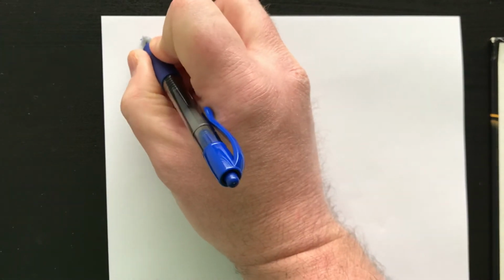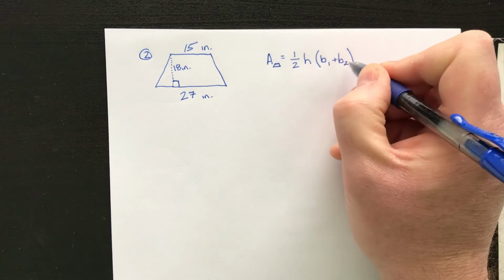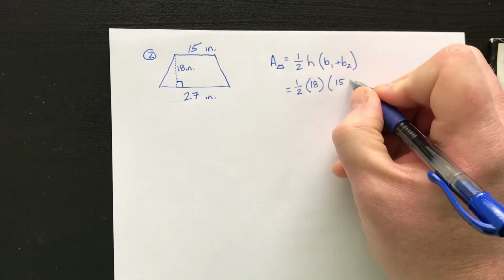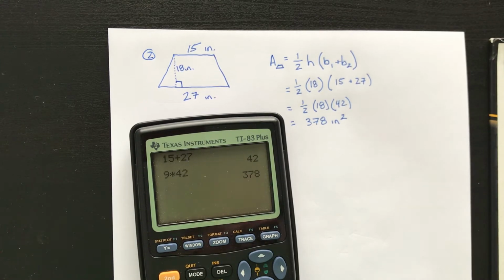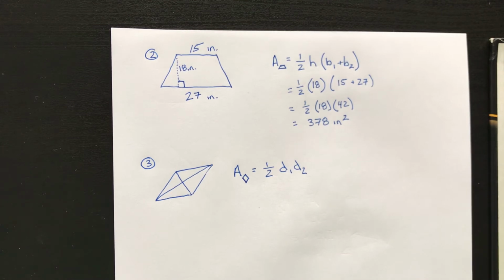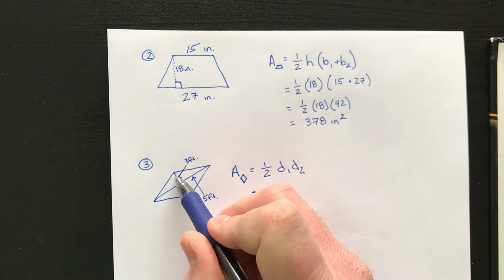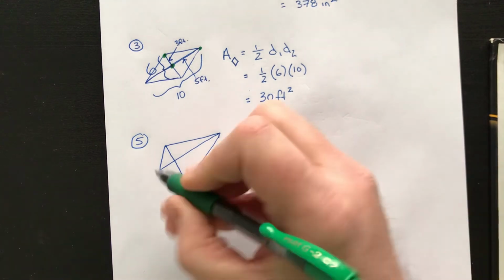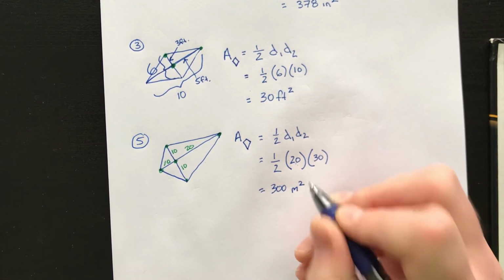Geometry Section 10.2: Areas of Trapezoids, Rhombuses, and Kites